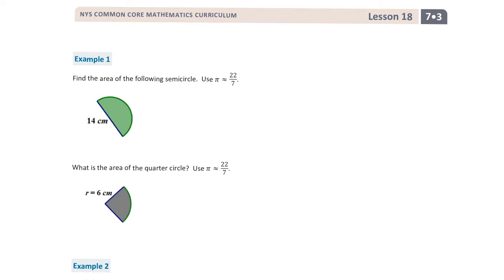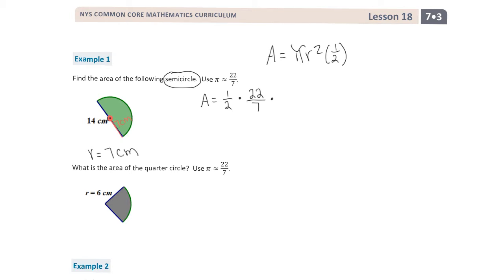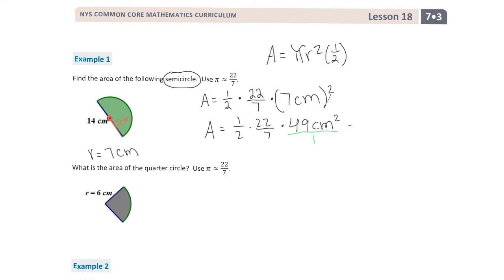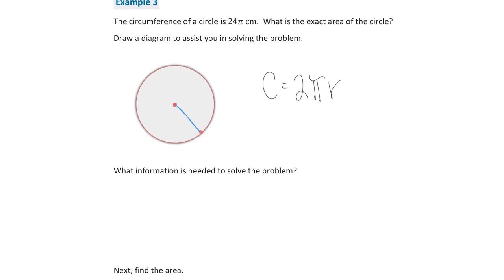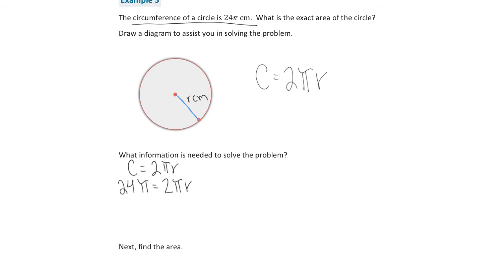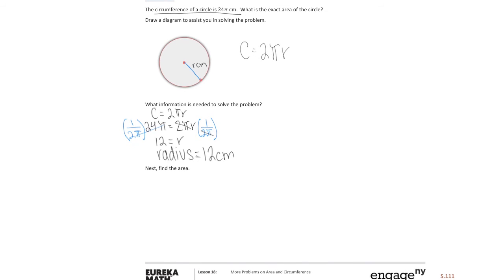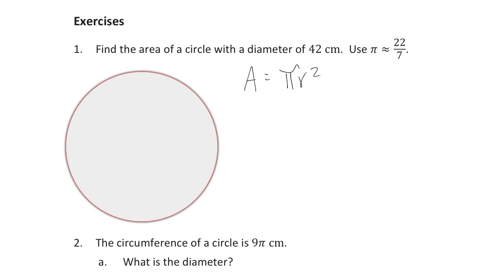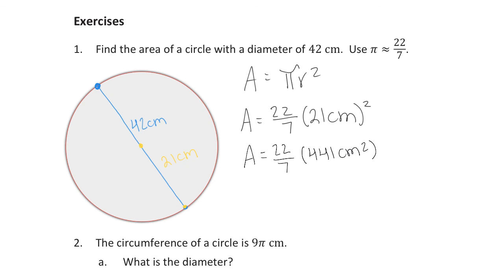7 Module 3 Lesson 18